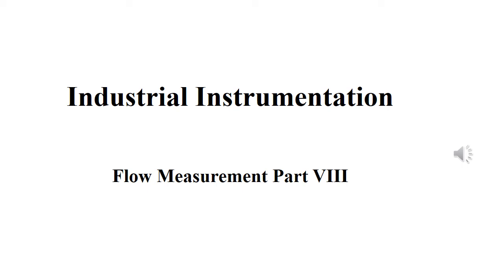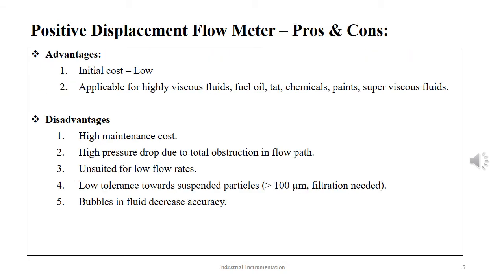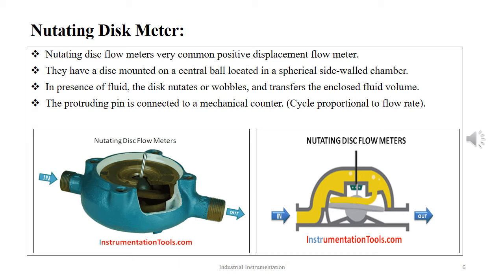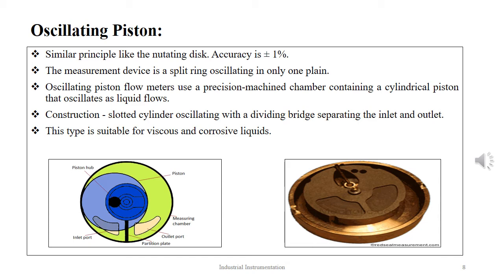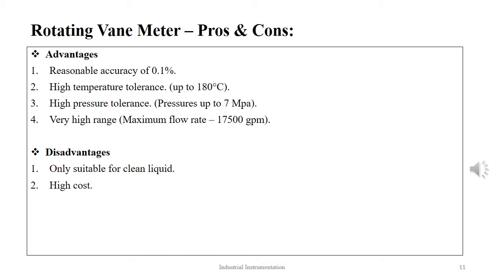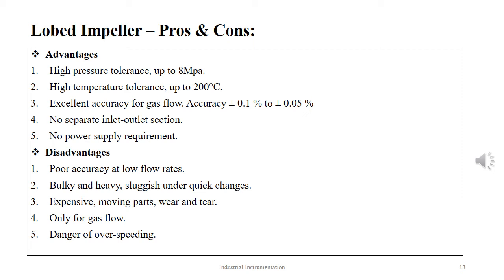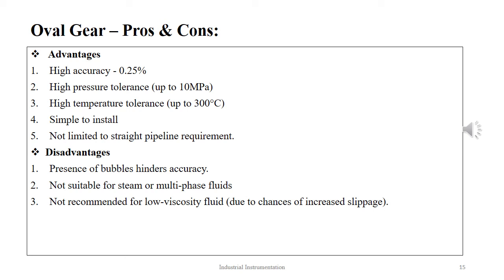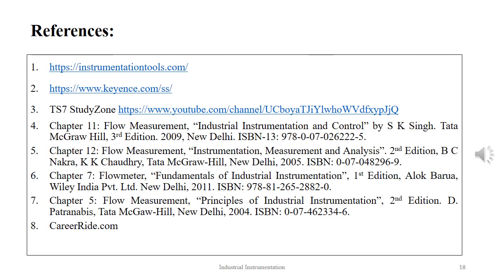Industrial Instrumentation Tutorial 10 - Flow Measurement 8 - Positive Displacement Flow Meter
In this tutorial, we will discuss about the first type of Quantity Flow Meter, i.e. Positive Displacement Flow Meter.
We will discuss the six types of Positive Displacement Flow Meters. i.e.
1. Nutating Disk
2. Oscillating Piston
3. Rotating Vane
4. Lobed Impeller
5. Oval Gear
6. Reciprocating Piston

For further reading and information, follow the below references.
Chapter 11: Flow Measurement, “Industrial Instrumentation and Control” by S K Singh. Tata McGraw Hill, 3rd Edition. 2009, New Delhi. ISBN-13: 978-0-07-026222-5.
Chapter 12: Flow Measurement, “Instrumentation, Measurement and Analysis”. 2nd Edition, B C Nakra, K K Chaudhry, Tata McGraw-Hill, New Delhi, 2005. ISBN: 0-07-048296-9.
Chapter 7: Flowmeter, “Fundamentals of Industrial Instrumentation”, 1st Edition, Alok Barua, Wiley India Pvt. Ltd. New Delhi, 2011. ISBN: 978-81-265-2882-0.
Chapter 5: Flow Measurement, “Principles of Industrial Instrumentation”, 2nd Edition. D. Patranabis, Tata McGaw-Hill, New Delhi, 2004. ISBN: 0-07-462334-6.
CareerRide.com